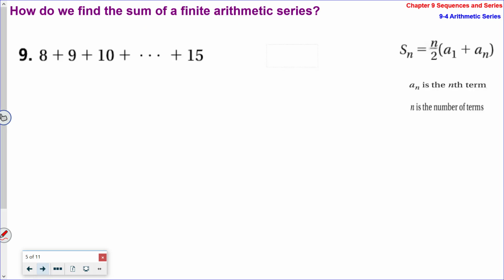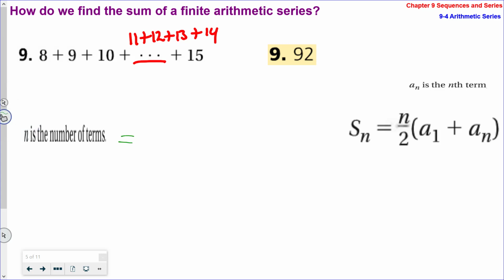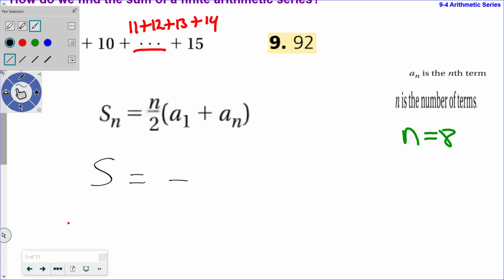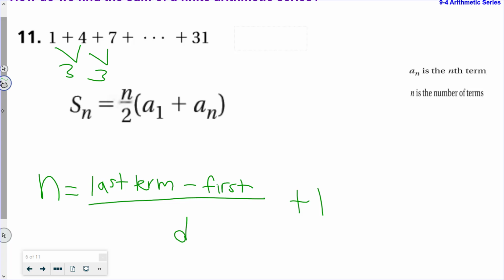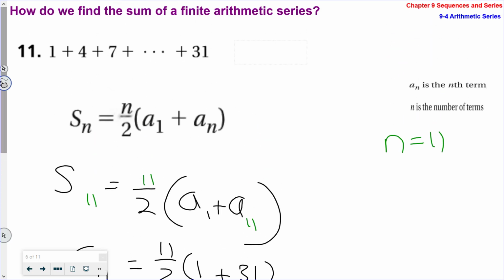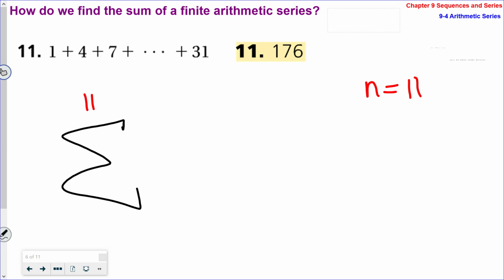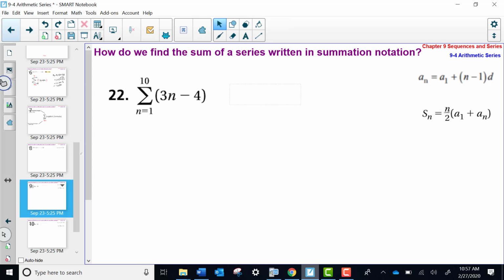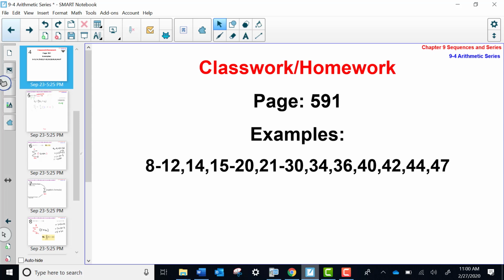9-4 Arithmetic Series